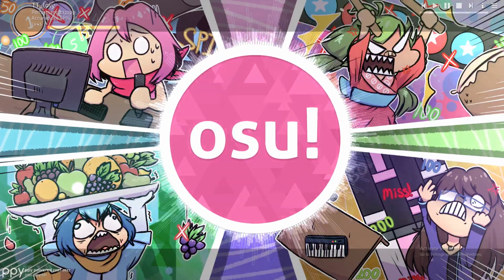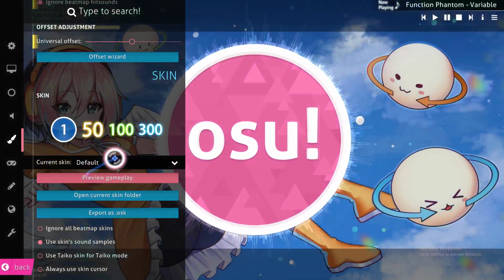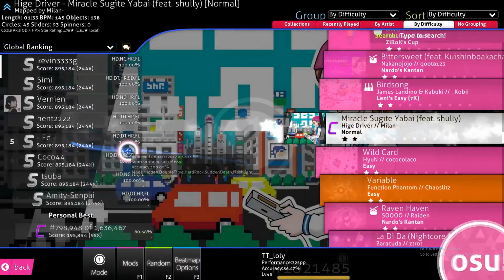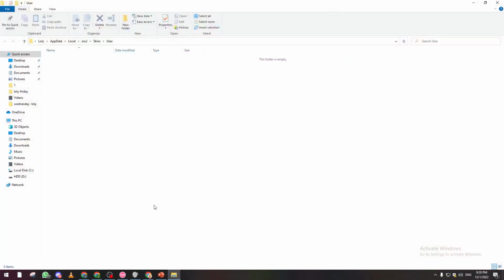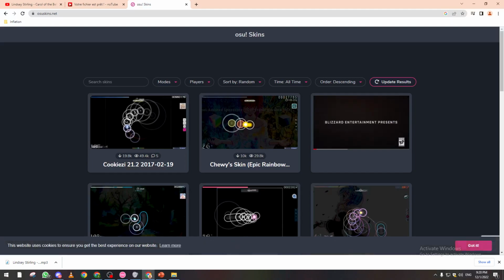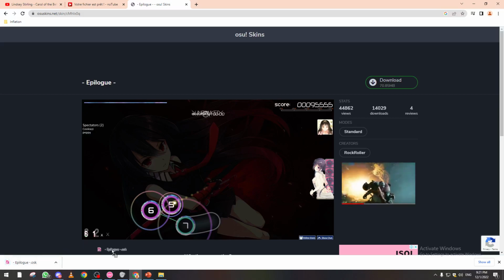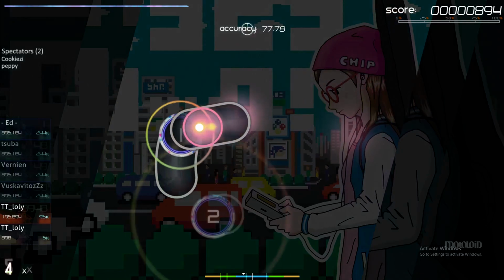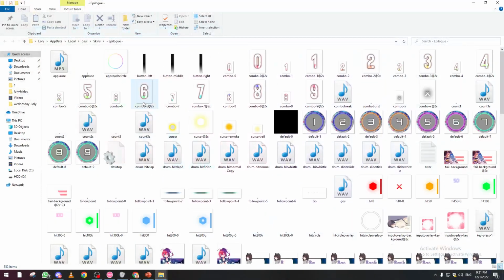How To Make A Skin In Osu! Tutorial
Today I show how to make a skin in osu! tutorial,osu tutorial,osu! tutorial,osu skin tutorial,osu how to,make a skin in osu!